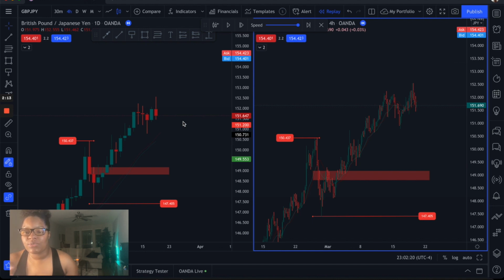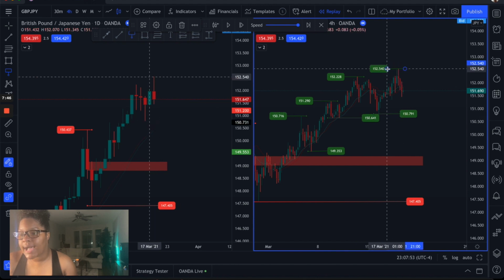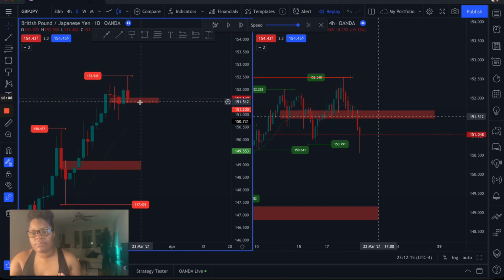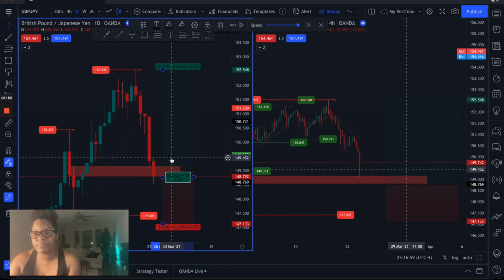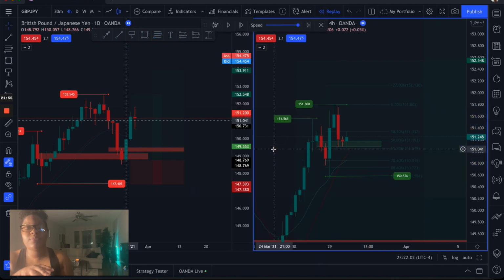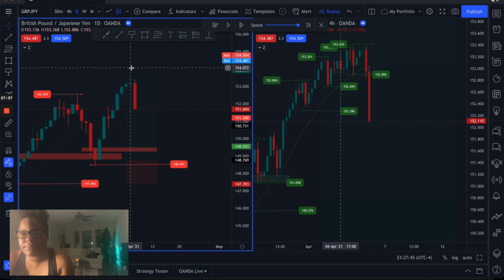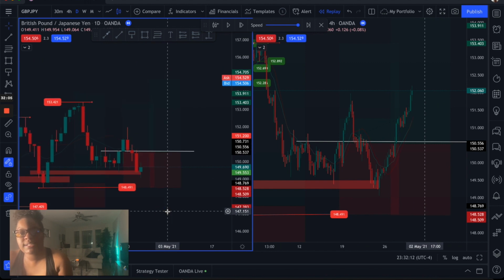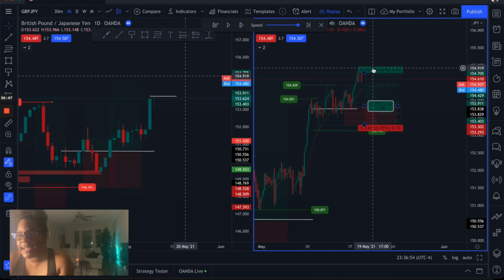Forex| Backtest My Strategy With Me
I love backtesting and I want to walk you through how I backtest my TMP strategy. Follow alongside with me and if you have any questions, drop them below.

🖥Monitor
Samsung 49" Odyssey G9 Widescreen (Productivity and Gaming)=
-If you are buying this, you need a 4K 60Hz HDMI Cable=

Logitech MX Keys Wireless Keyboard & Mouse for Mac

Here is are the  Time Stamps so you can easily follow along with me.
easily follow along with me.

00:00 Intro
04:30 Supply & Demand explanation
06:30 Find the start of a trend
08:59 No trade retracement
12:15 Entering first trade on daily
18:30  Entering trades on 4 hour
24:00 No trade retracement
28:44 Daily timeframe entry
30:00 Trading in drawdown
34:25 Last 4-hour trade
36:05 Outro